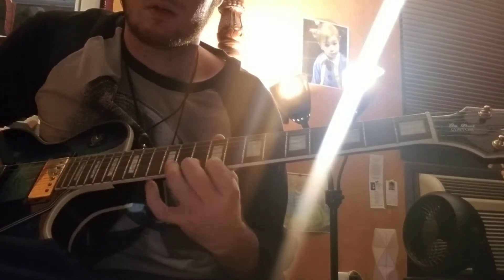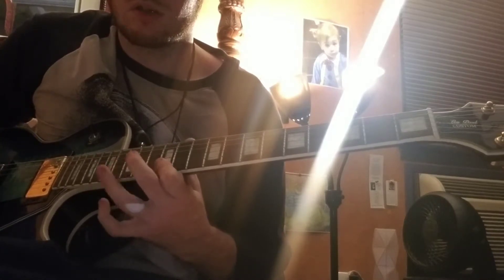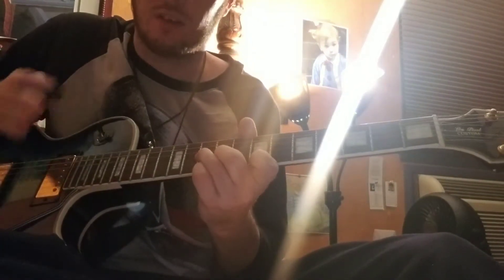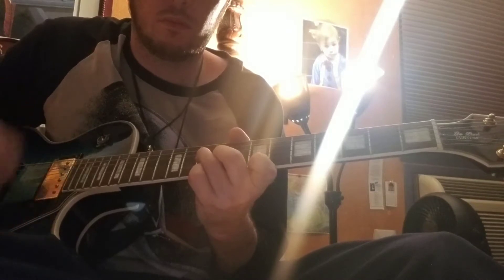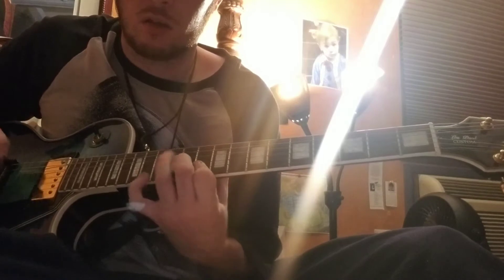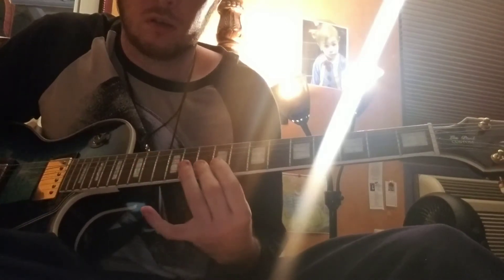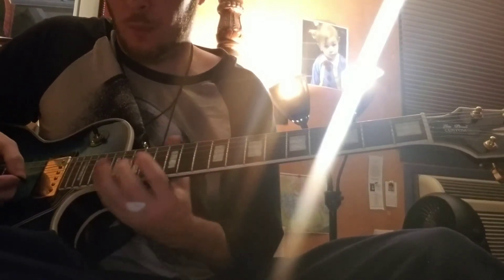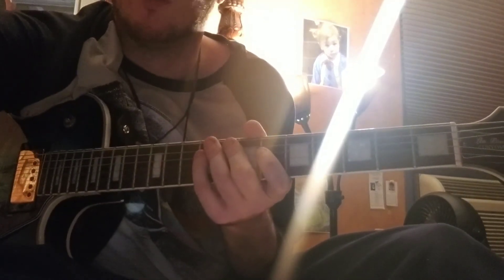My Lady Survives part 1 (Crater part 3) - The Disco Biscuits guitar video demos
These videos are video/aural companions to the tabs on sickbarberlicks.weebly.com
  Go their for all your Disco Biscuits guitar tab needs! The bands entire discography fully tabbed out, over 180 songs! Enjoy!